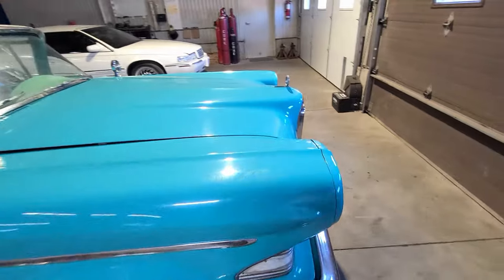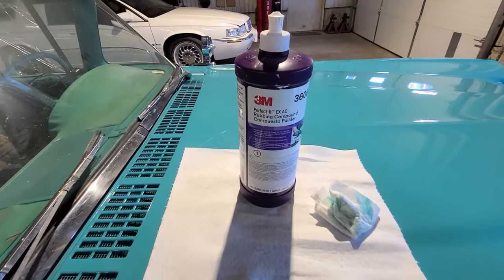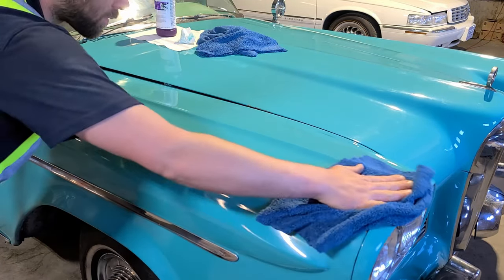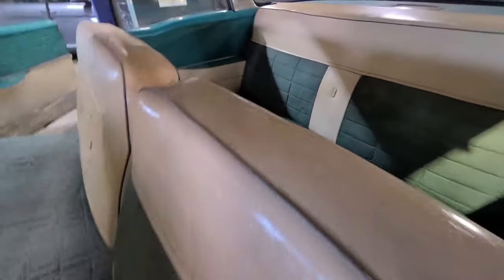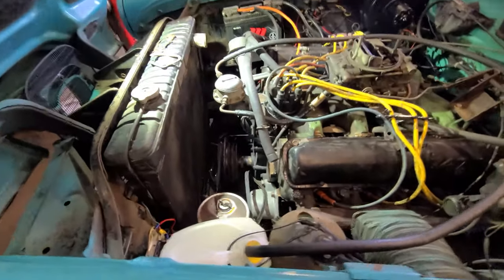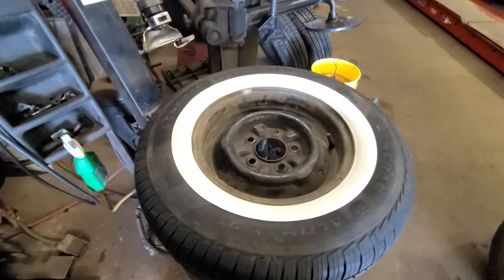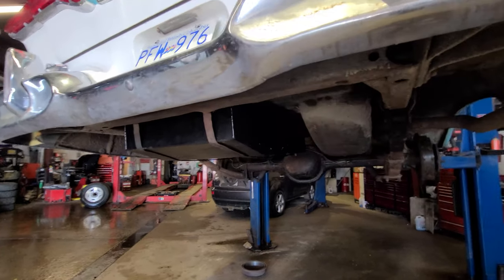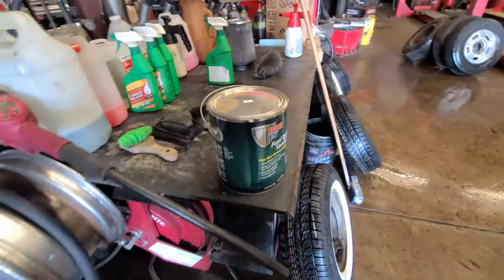Edsel Revival part 2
we get this old girl on the road! and down the road to its new home